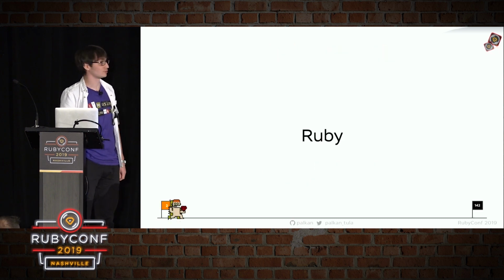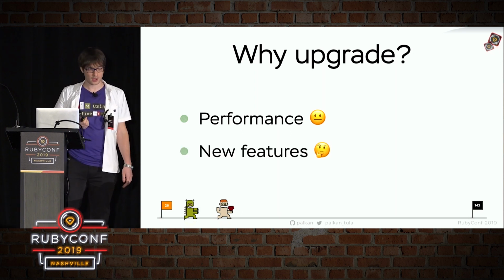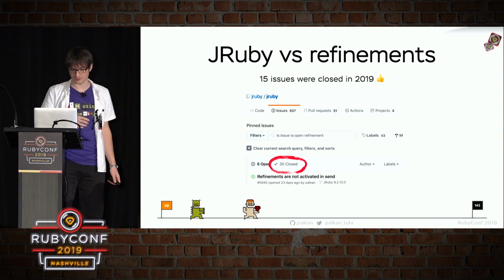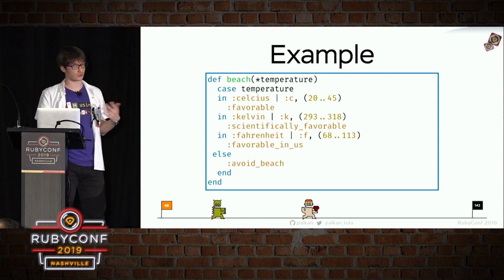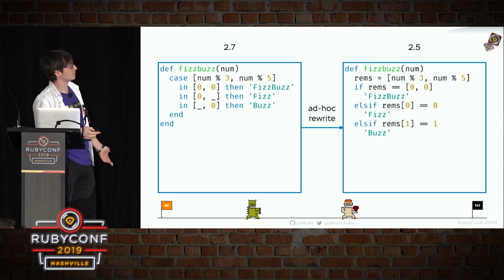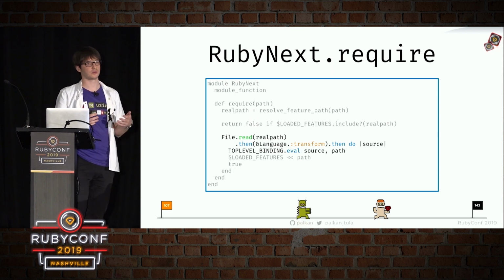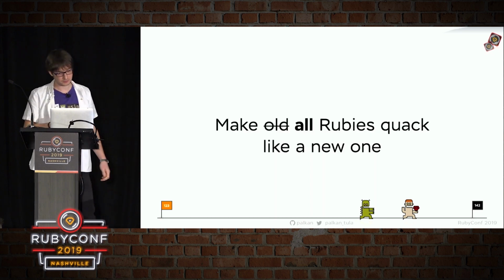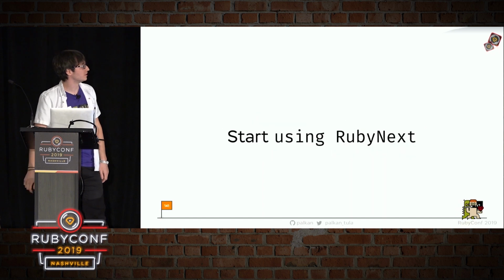RubyConf 2019 - Ruby Next: make old Ruby quack like a new one by Vladimir Dementyev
Ruby 2.7 is just around the corner. It will bring a lot of new features, including new syntax additions: pattern matching, numbered parameters.

That's good news. The bad news is that not many of us will be able to use these goodies right away: the upgrade cost blocks application developers; gem authors have to support older versions.

What if we were able to use Ruby Next features while running Ruby Current? Maybe, we can cast a metaprogramming spell for that? Yes, we can. And I'll show you how.